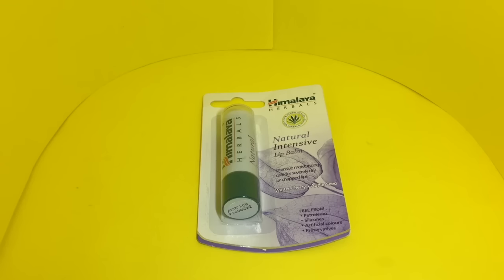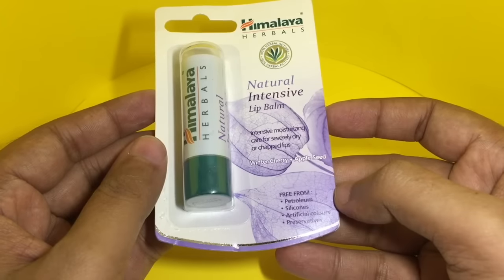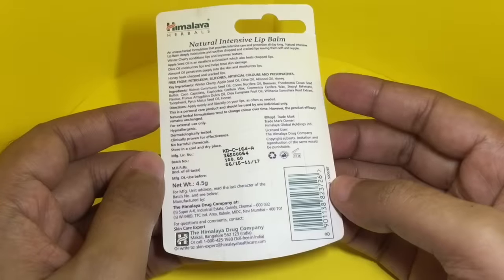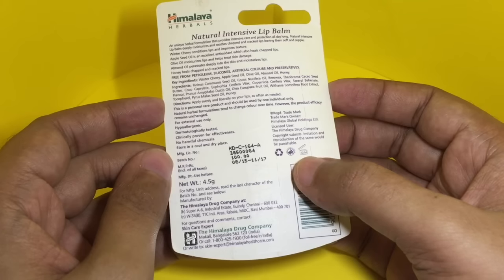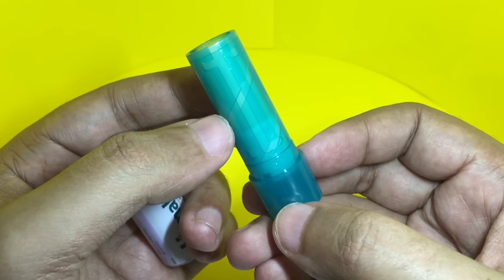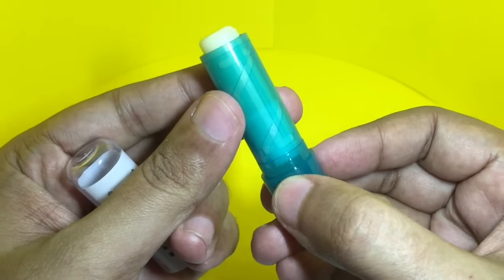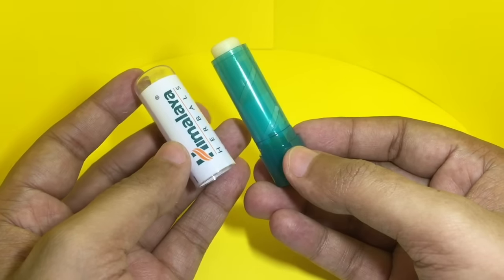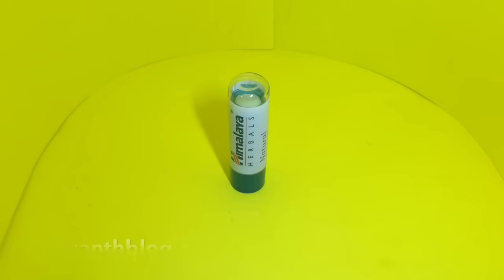Himalaya Herbals Lip Balm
This Lip Balm is from Himalaya Herbals. It smells really good and feels good too. It costs ₹100 around $2.